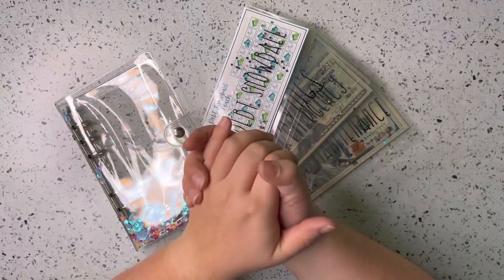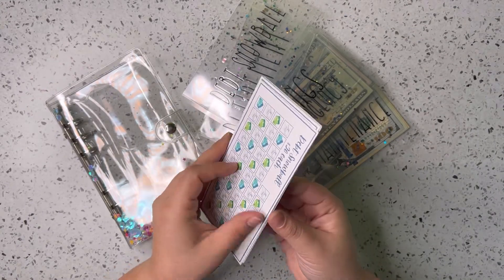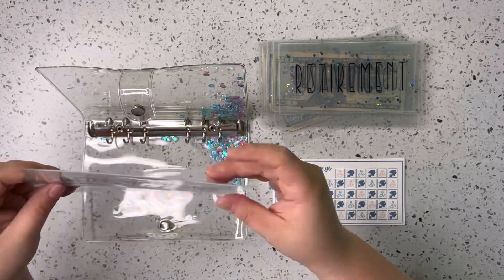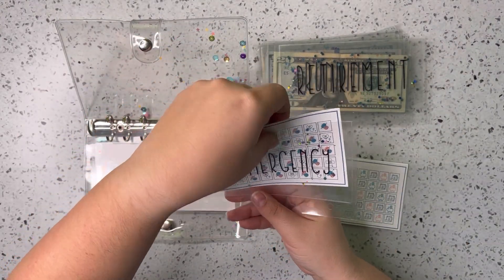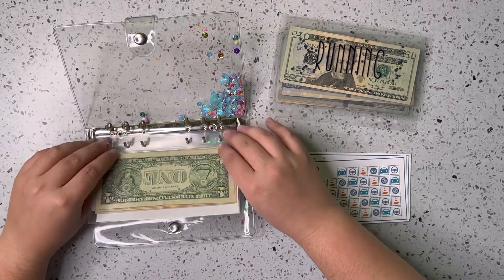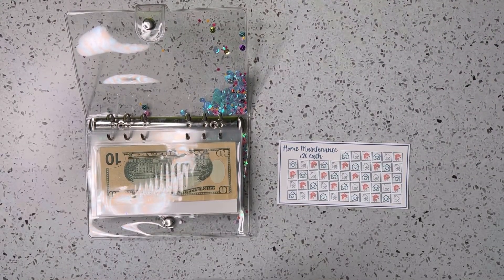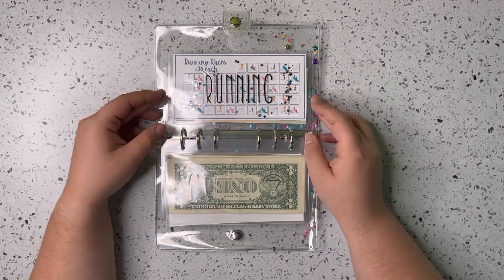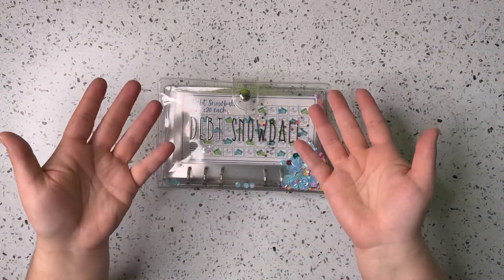NEW High Priority Sinking Funds Binder Set Up | New Challenges & Goals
Hi everyone 🪸
I’m dividing up my sinking funds between what is high priority for us and what is low priority for 2023! Today we are focusing on my high priority sinking funds!

My Etsy Store:
Ashley Marie Budgets

✨Apps that earn you a little extra money ✨
Fetch:
Turn your receipts into gift cards. It’s super easy. Just click the link below and you’ll get $2 in points when you snap your first receipt.

Evidation:
Connect a fitness device and earn points for activity, steps, food/water logging and other health related things! You can also earn points by participating in health surveys! 10,000 points = $10 cash! I tend to cash this out a few times a year!

Savings Challenge Trackers & Weekly Cash stuffing tracker:
AshleyMarieBudgets on Etsy

Funfetti Cash Envelopes:
Caffeine & Budgets on Etsy

A6 Budget Binder (pink, blue, green, black):

A6 Shell confetti Binders (blue/pink)
CocoBudgets on Etsy

A6 Faux Leather Blue Binder:

Disney Dashboard:
MissyBelloPlanners

Cash Tray:
Dreamland Budgets on Etsy

Prop Money:

Ring Light:
18inch ring light kit